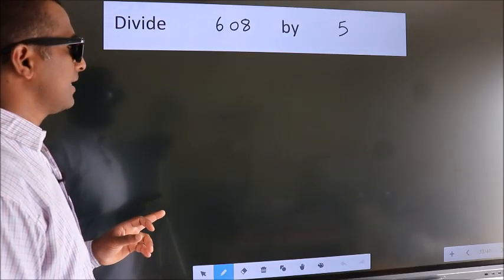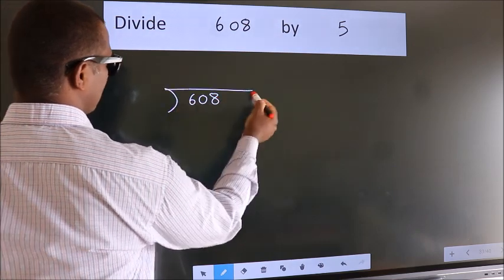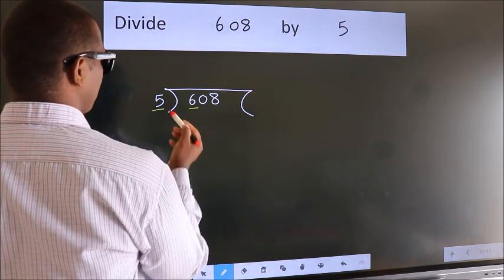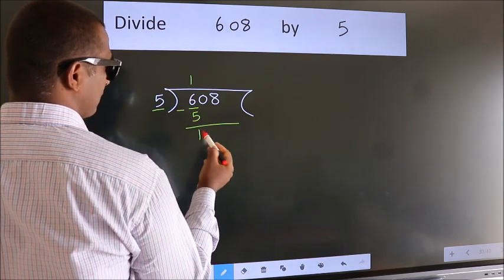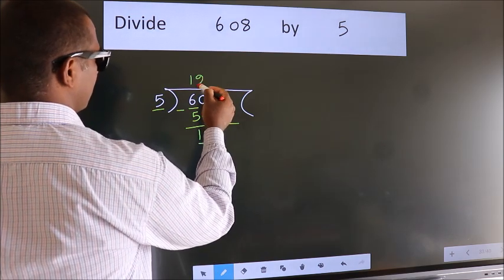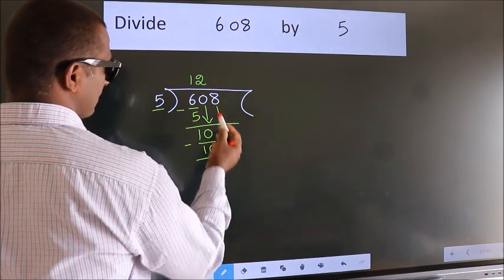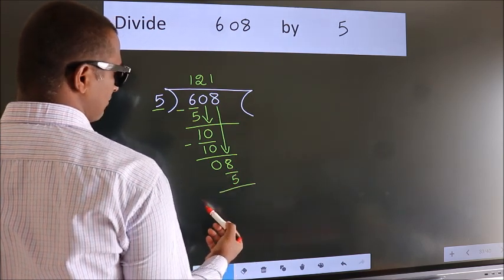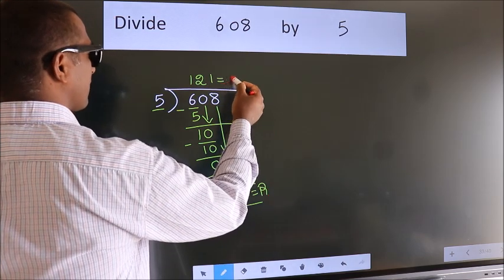Divide 608 by 5